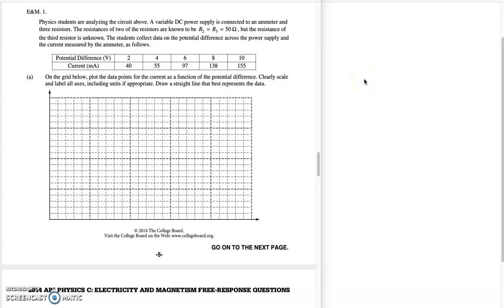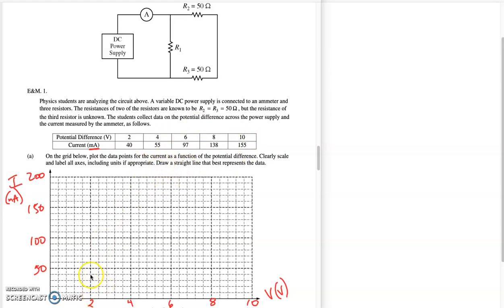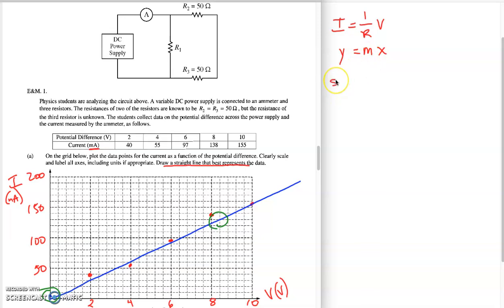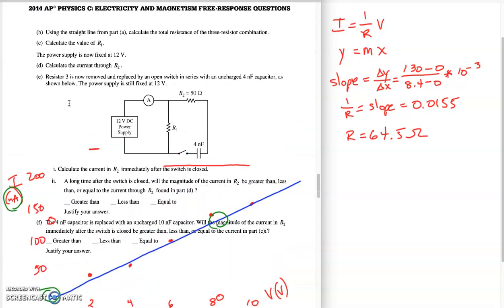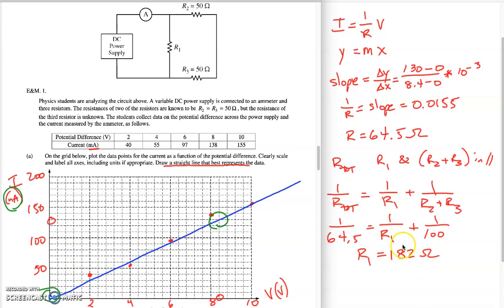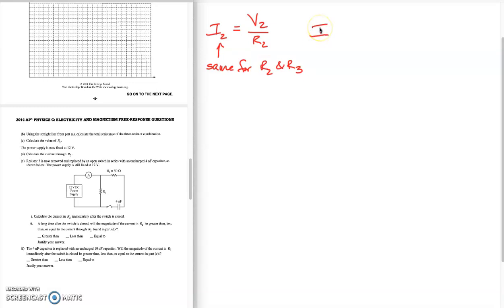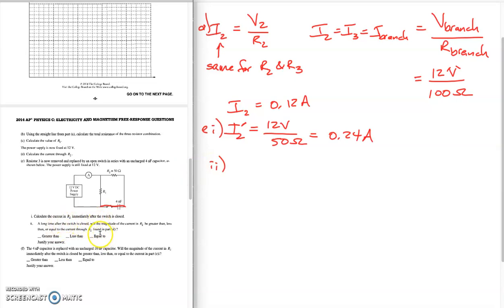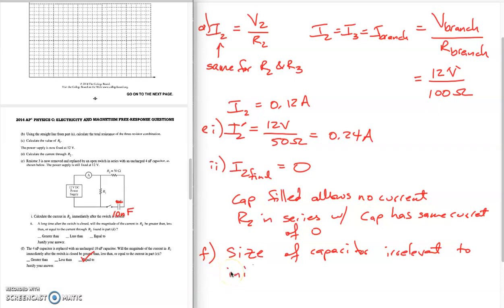2014 Physics E&M #1 - Series-Parallel Resistive circuit Lab Question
Walkthrough of the 2014 E&M #1 lab question that requires linearizing a set of data and determining the value of an unknown from the slope of the line generated.